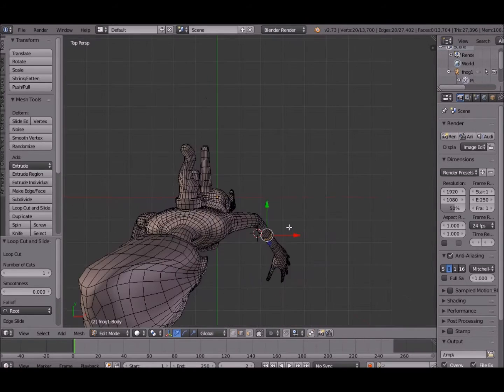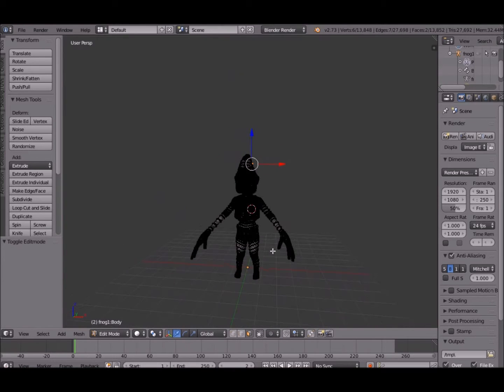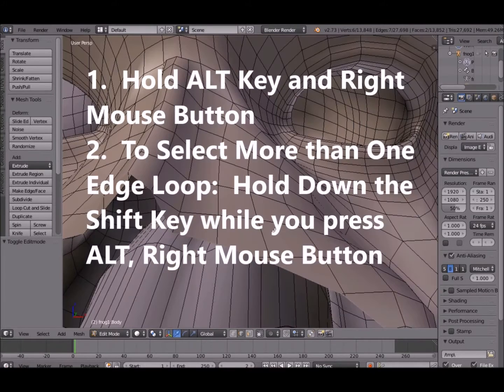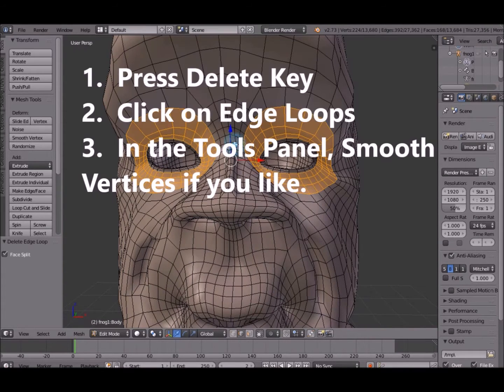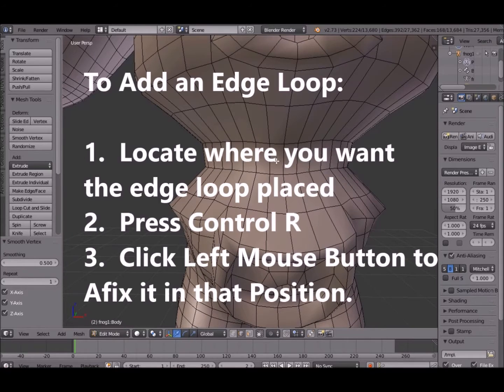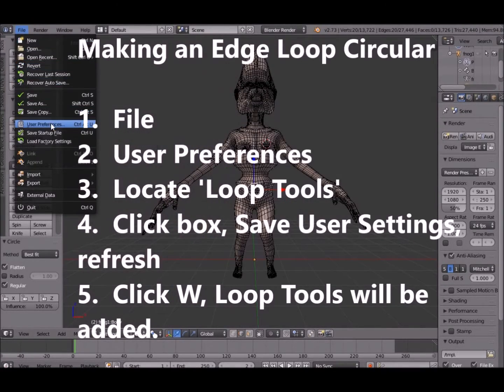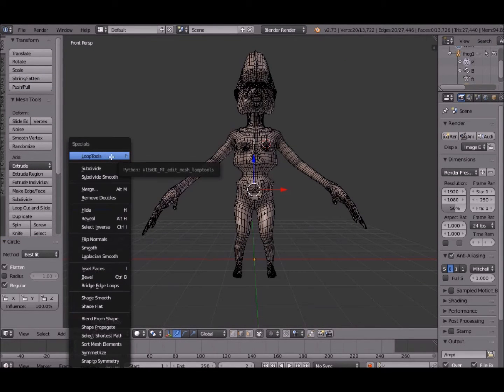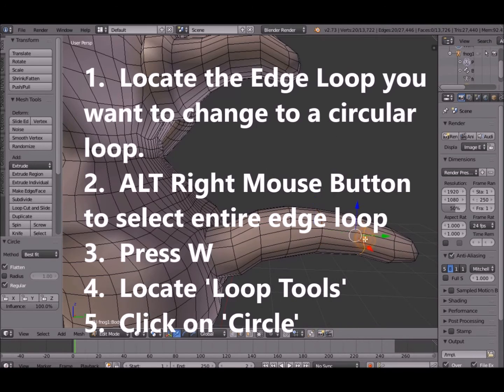Adding and Deleting Edge Loops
Adding and deleting edge loops, plus adding the loop tool add on to blender.